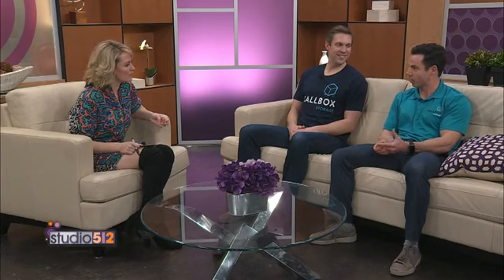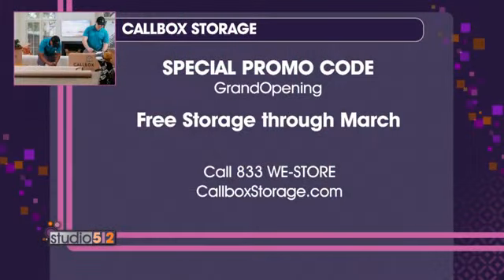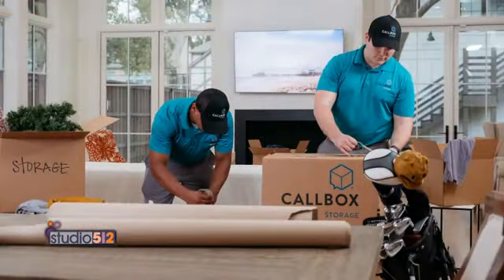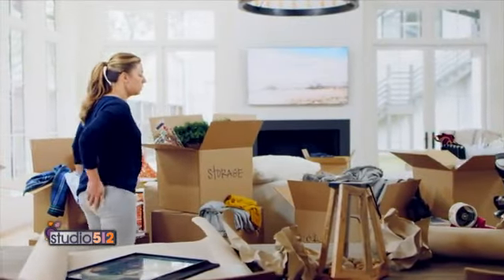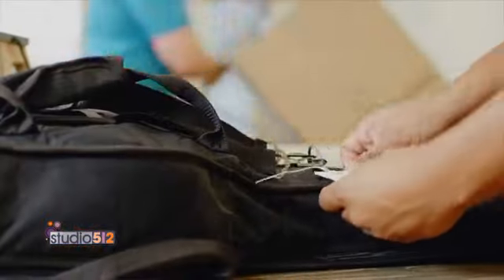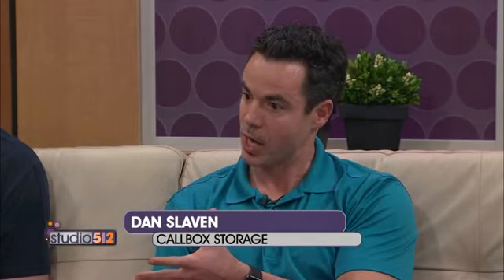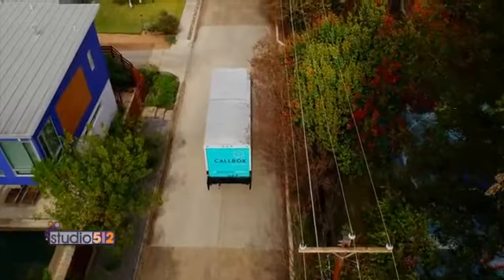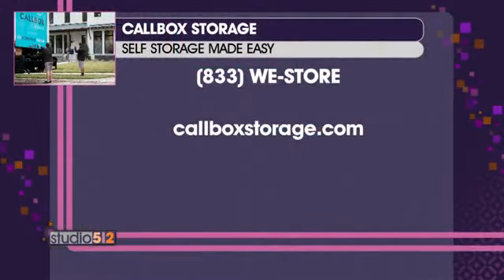Callbox Storage in Austin 2/22/18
Follow Callbox Storage!

Callbox Storage is a simple solution that alleviates the hassles of self-storage. Callbox Storage pick ups and loads items for storage, photo inventory and stores them, then returns them back when needed.

8117 Preston Rd, Suite 300